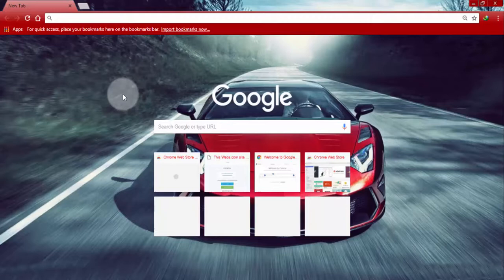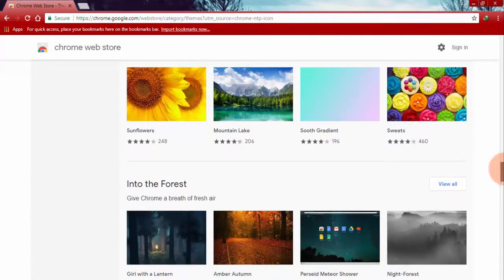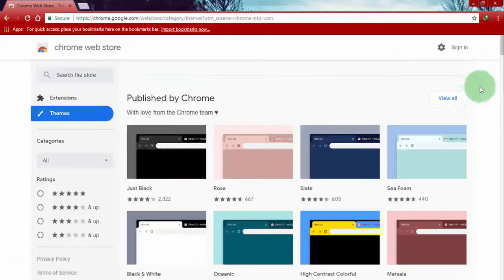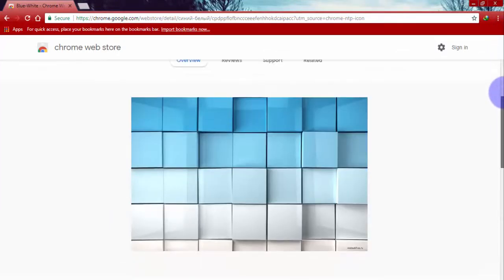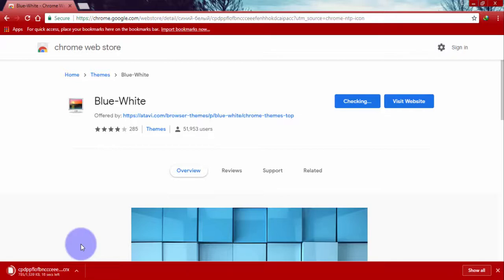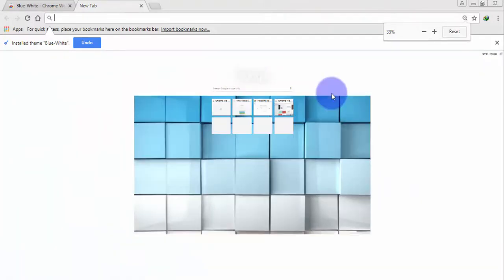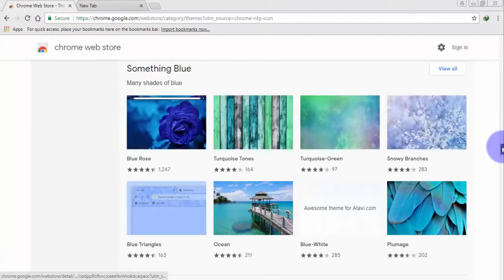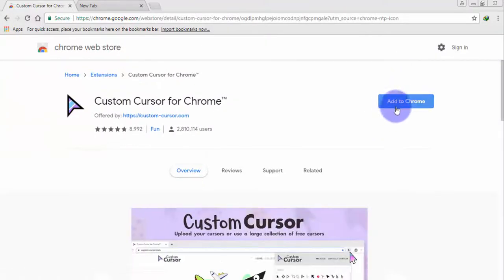How to make your web browser cool & best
Google IT Scope
GoogleITScope
googleitscope
Google it scope
google it scope
Google it Scope
Google IT socpe